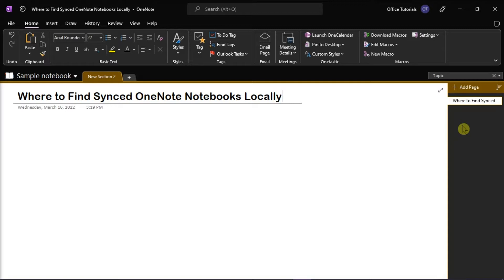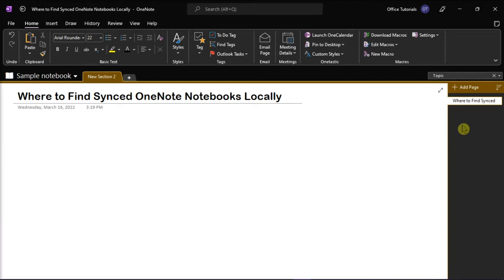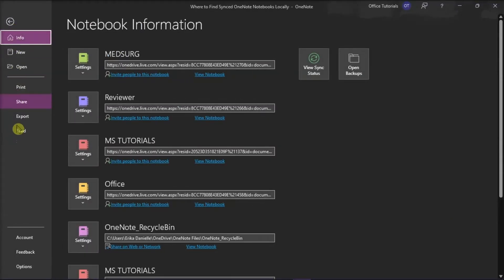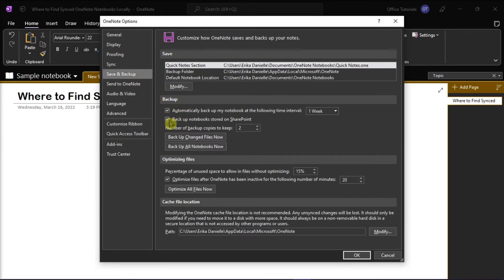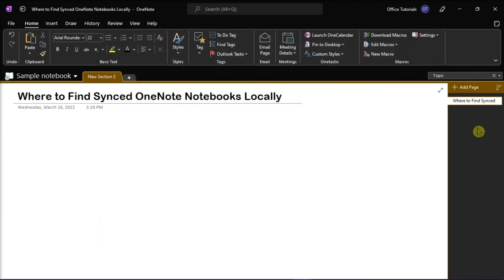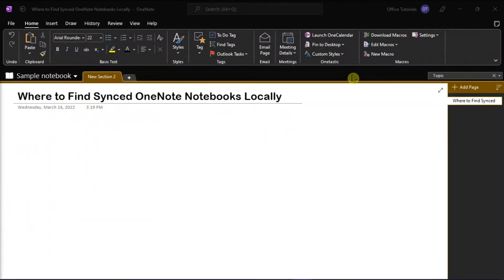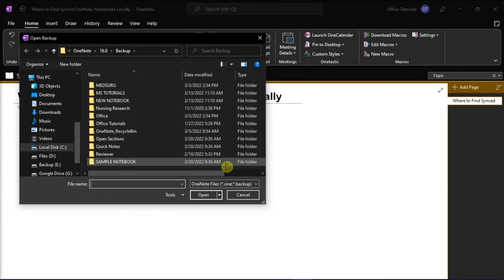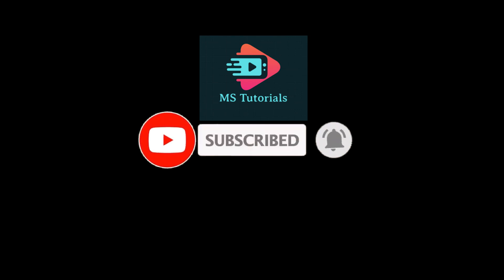OneNote - Where to Find Stored Notebooks Locally on your PC (that are also on OneDrive)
--- Would you like to find where your OneNote Notebooks are stored locally on your computer?  Curious about where the Notebooks are backed up one your computer that are also stored on OneDrive?  Watch this video to discover where to find them! ---